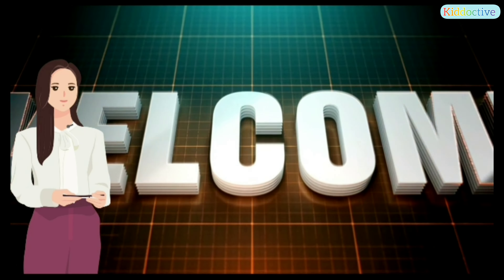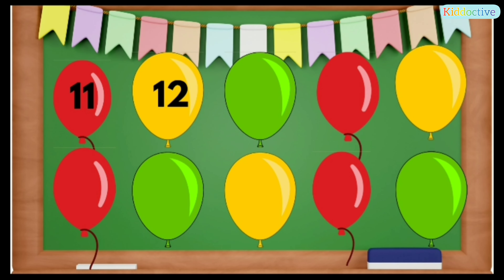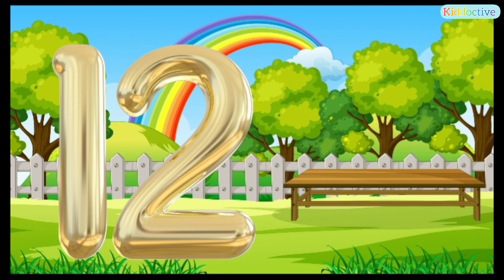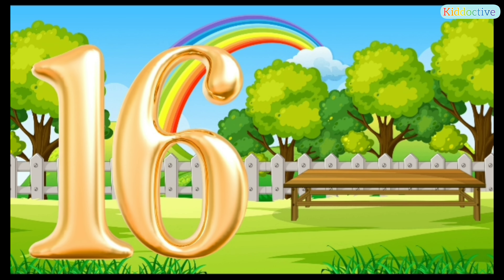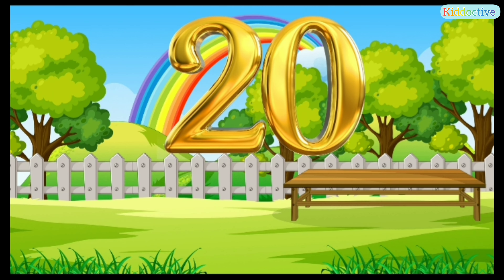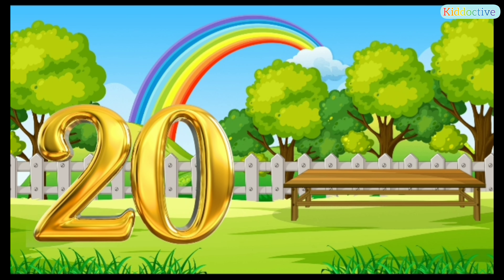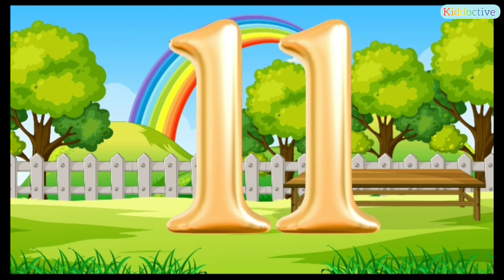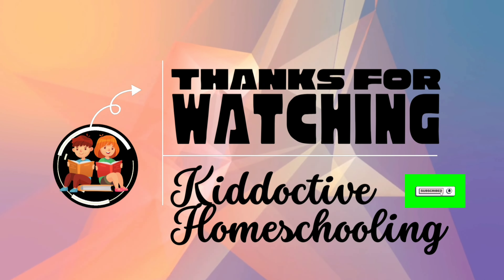Count To 20 Forward And Backwards For Pre-schoolers| Fun Ways To Learn Counting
Forward Counting 11-20 for Pre-schoolers
Join us for a fun and educational journey as we learn to count from 11 to 20! Perfect for pre-schoolers, this engaging video uses bright visuals and catchy songs to help young children master their numbers.
 Your little ones will enjoy singing along and counting with us, building a strong foundation for their math skills.

In This Video, You Will Learn:
Forward counting from 11 to 20
Backward counting from 20-11
Number recognition and pronunciation
Fun and interactive counting songs

Benefits for Children:
Improves number recognition
Enhances counting skills
Encourages active participation
Makes learning fun and engaging

Related queries Solved
1.Counting Sikhayen ghar par bachhon ko
2.forward counting and backward counting for toddlers
3.Counting from 11-20 and 20-11 for kindergarten
4.Couinting me strong karen Taki misssing number likhpayen